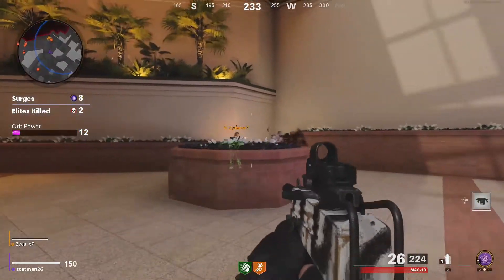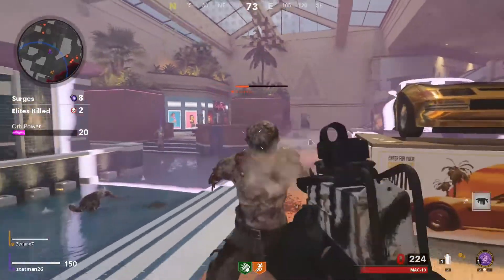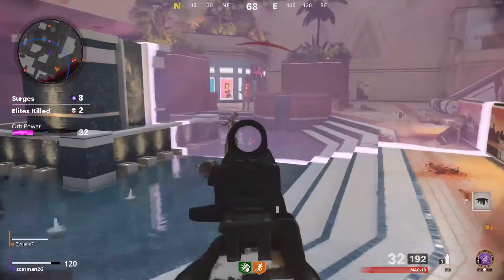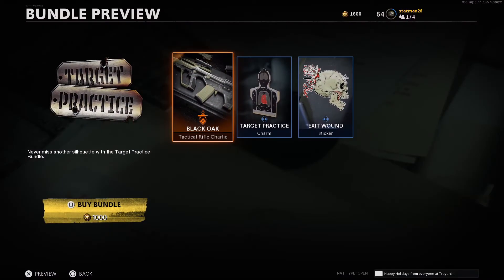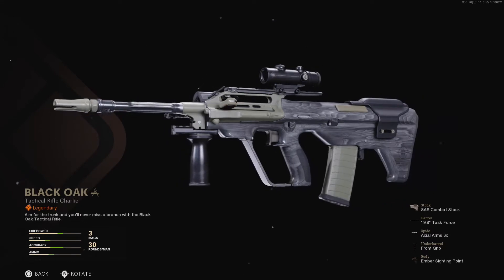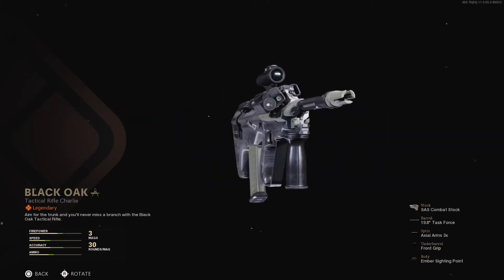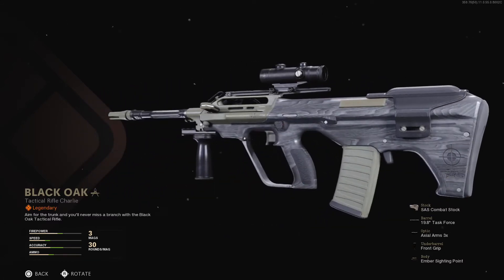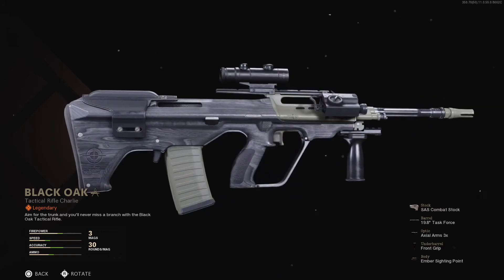Target Practice - Black Oak Weapon Blueprint For The AUG and more!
Welcome back to the channel. In today's video we take a look the "Target Practice" bundle from the "Blueprints" section of the Cold War store.

Available for 1000 cod points, this bundle features a new blueprint for the AUG tactical rifle called "Black Oak,", a charm, and a sticker.

0:00 - Intro
0:12 - Bundle Reveal
0:20 - "Black Oak" Weapon Blueprint for AUG tactical rifle
0:36 - "Target Practice" Weapon Charm
0:38 - "Exit Wound" Sticker
0:40 - Outro